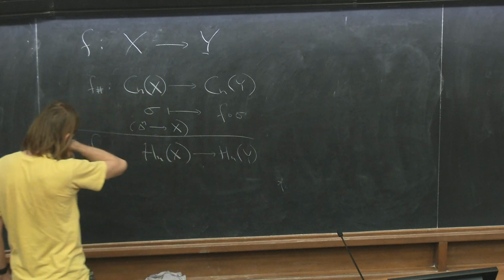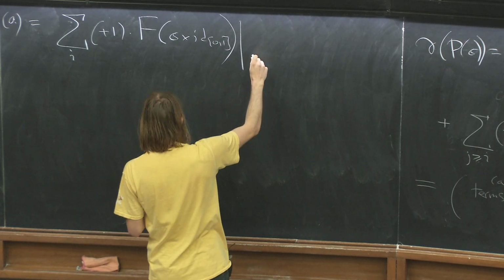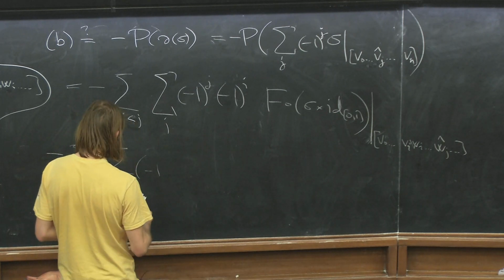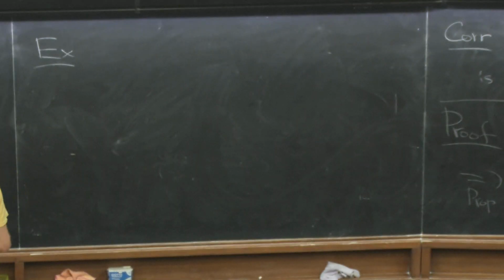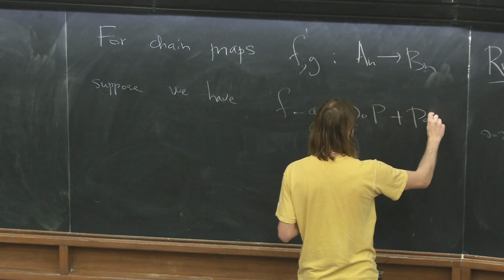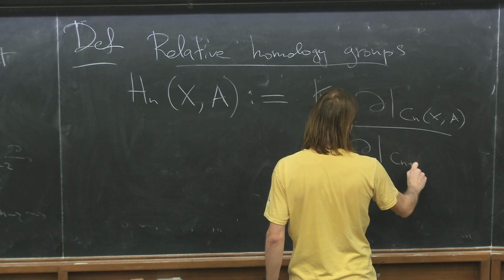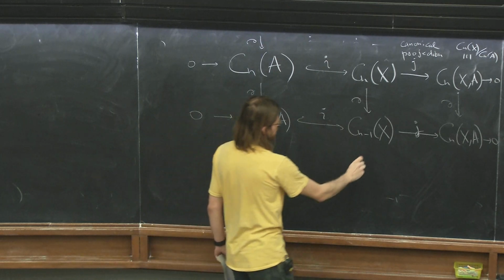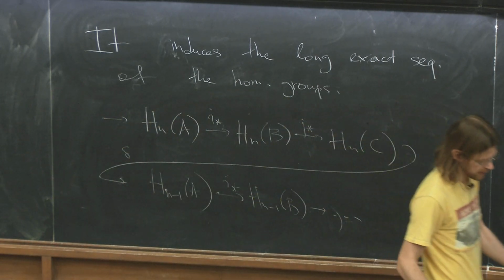Algebraic Topology (MTH-ALT) Lecture 12